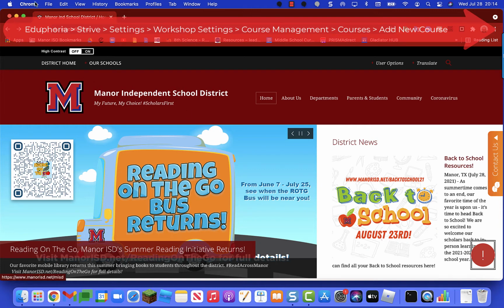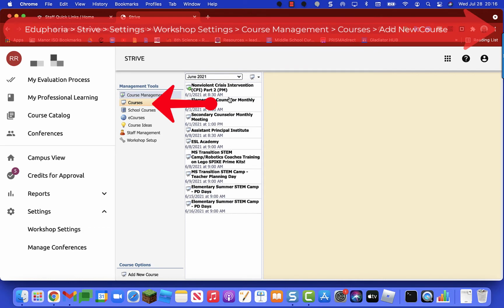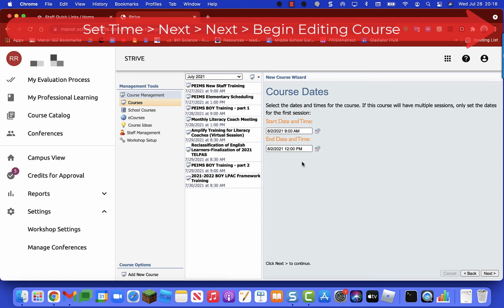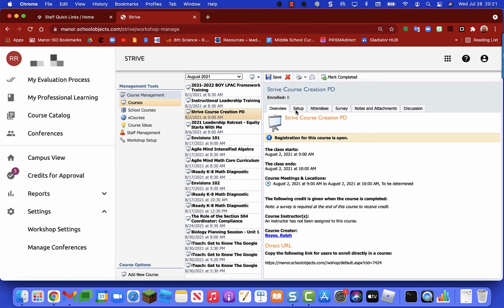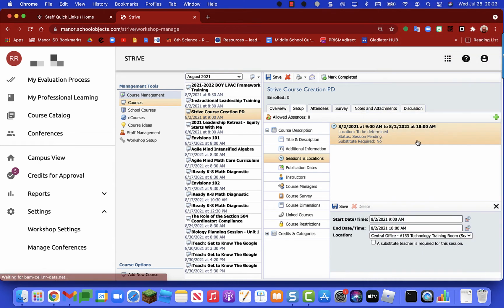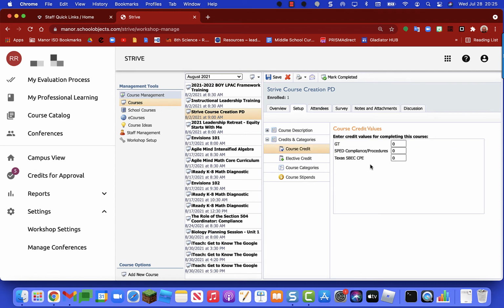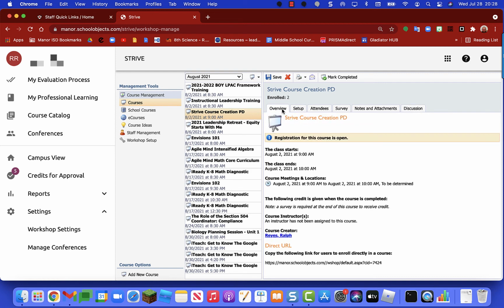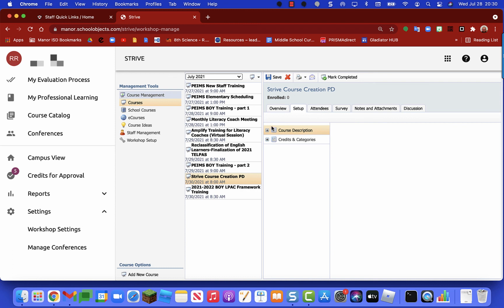Creating a PD Session in Strive